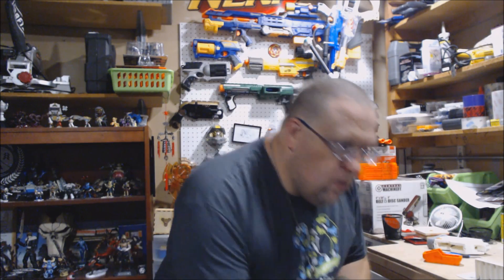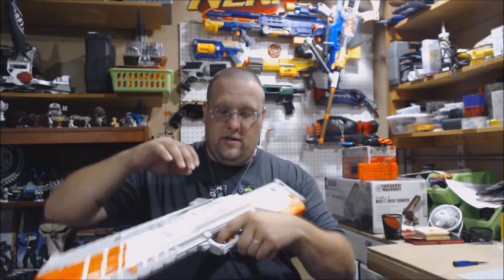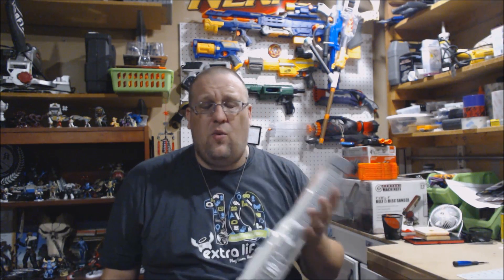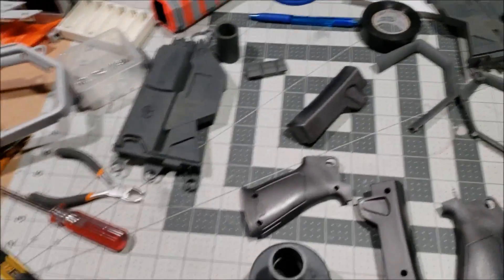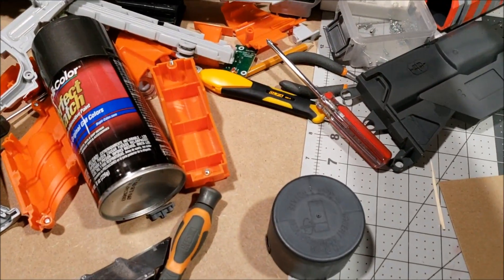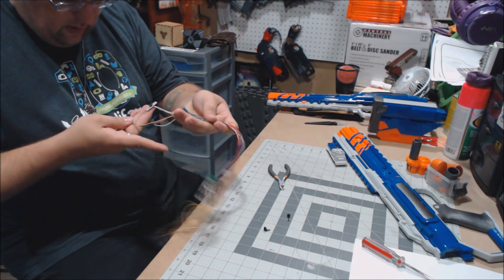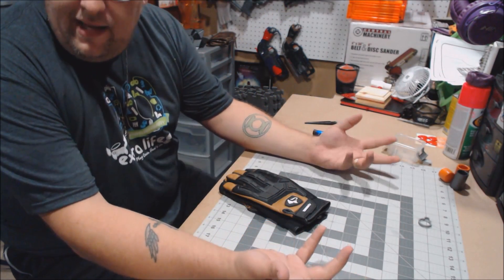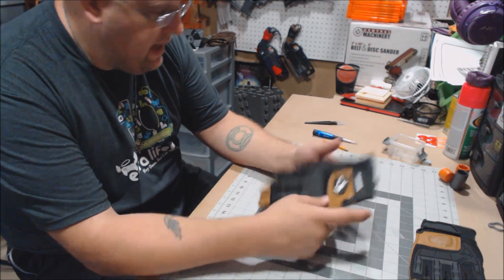Scout Rifle and Gloves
It's my turn. The start for my Hunter Guardian from Destiny. This episode will be focusing on my Scout Rifle and the Gloves. We still got a lot to do. Hope everyone enjoys it.